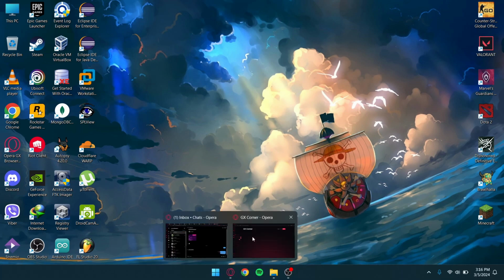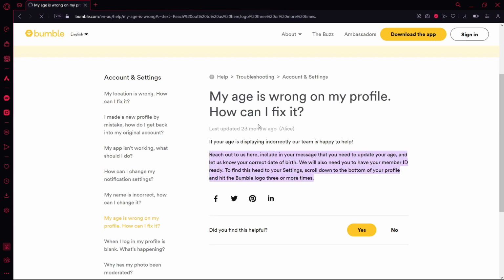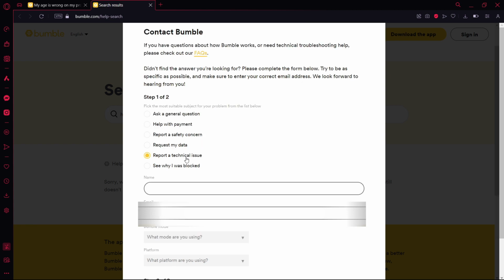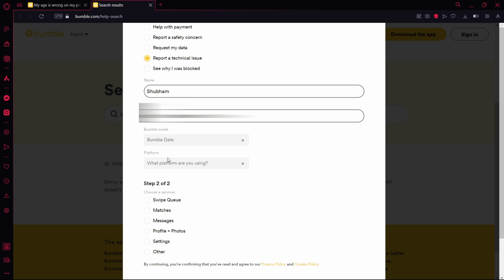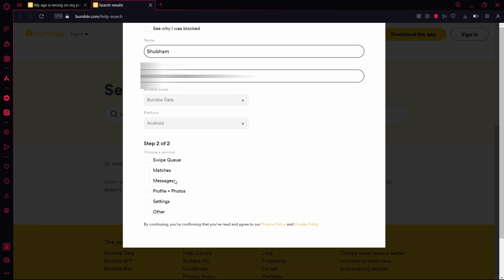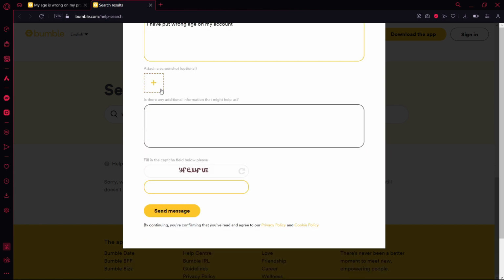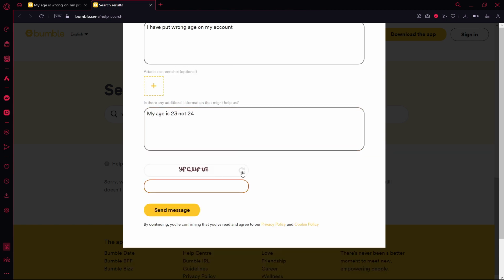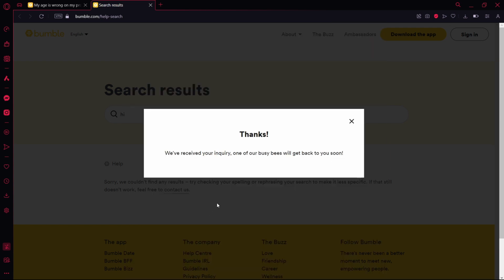How to Change Your Age in Bumble (Quick & Easy)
How to change your birthday on your profile.  Believe it or not, Bumble doesn't exactly make this super straightforward.  But fear not, singles in the digital age!  In this quick and easy tutorial, we'll walk you through exactly what to do to get your birthday squared away and your Bumble profile sparkling with accuracy.